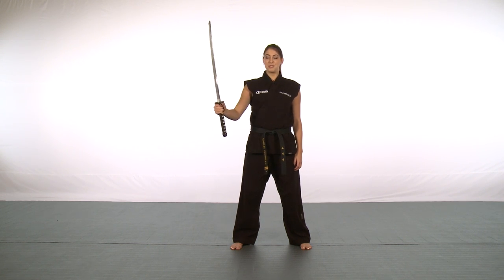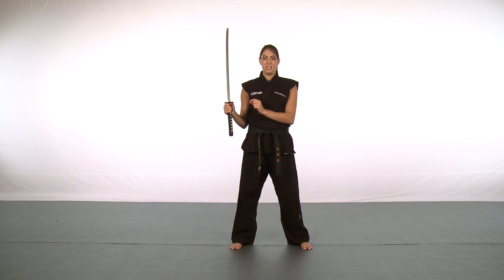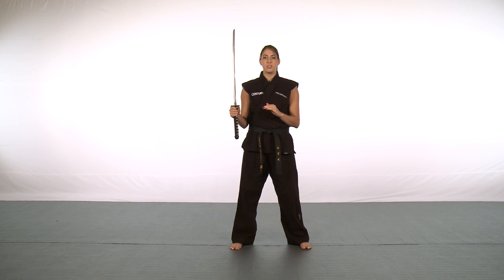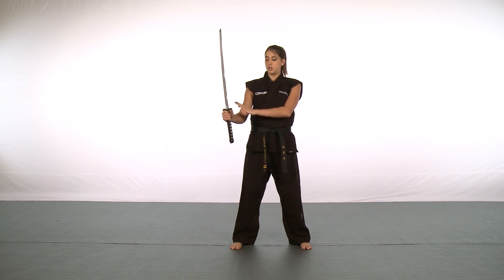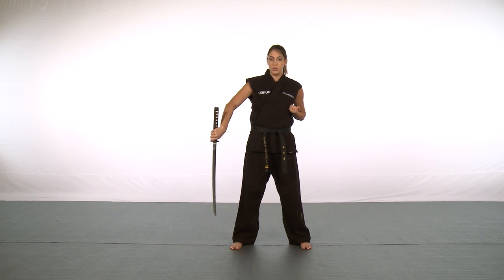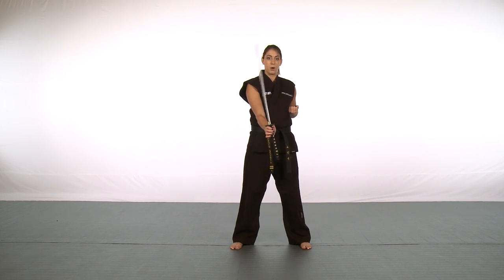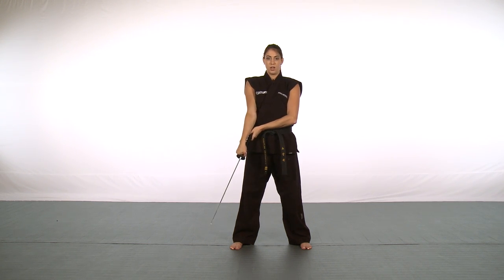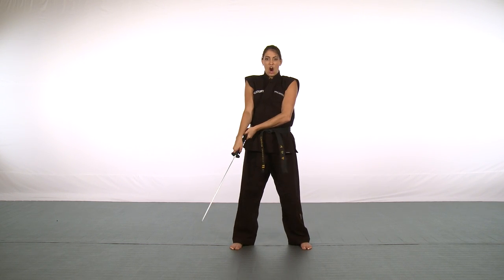Caitlin Dechelle: Advanced Sword Technique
Caitlin Dechelle of Team Paul Mitchell Karate shows you how to combine her Beginner and Intermediate sword techniques into this impressive Advanced tactic! Check out her other videos and all the great tutorials from Team Paul Mitchell and Century.